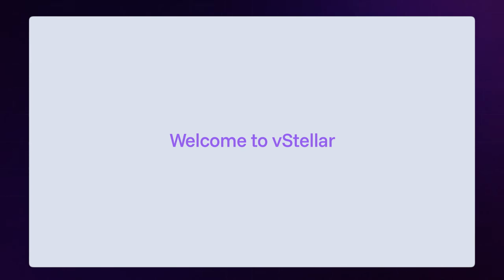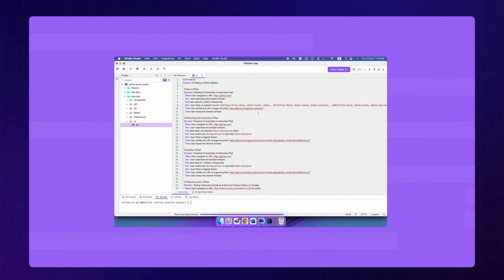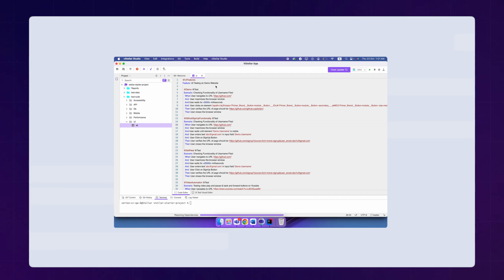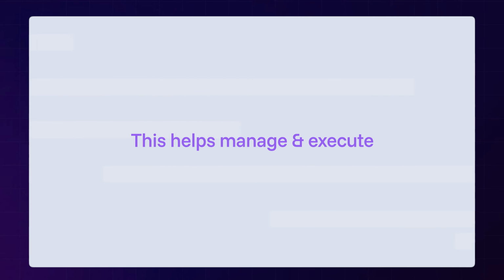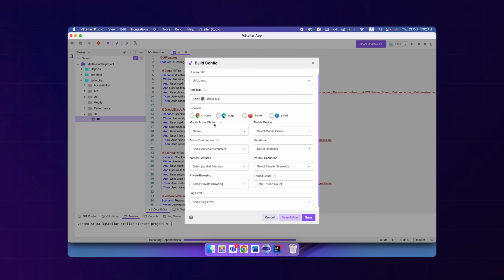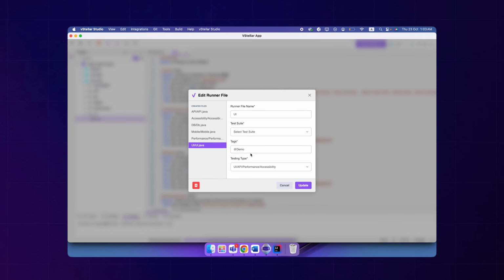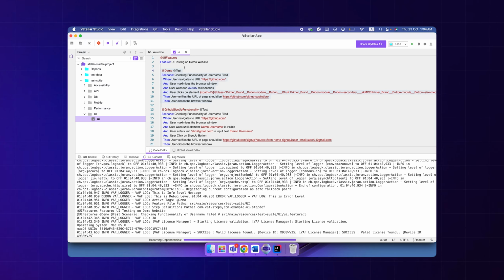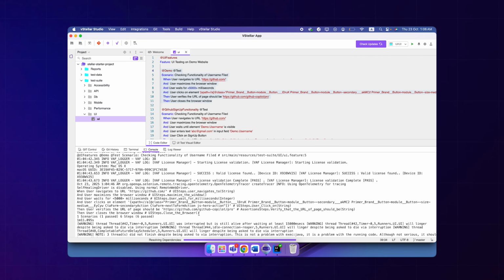How Do Tags Work in vStellar Studio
Take full control of your test execution with tags in vStellar Studio! In this video, we explain how to use tags to run specific scenarios or feature sets, group tests by type, and efficiently manage large test suites.

Learn to apply tags at the feature or scenario level, execute tests via Build Config or runner files, and use logical operators for advanced tag selection.

✅ What You’ll Learn:
✔ How to apply tags at both feature and scenario levels
✔ How to run only selected scenarios using tags
✔ How to organize tests using tags like `@smoke`, `@regression`, `@performance`
✔ How to configure tags in Build Config or runner files
✔ How to use AND, OR, and NOT operators when executing tests
✔ How to track and monitor test results for tagged executions